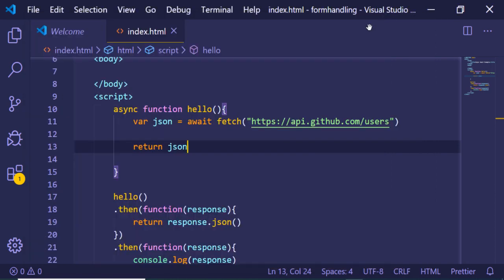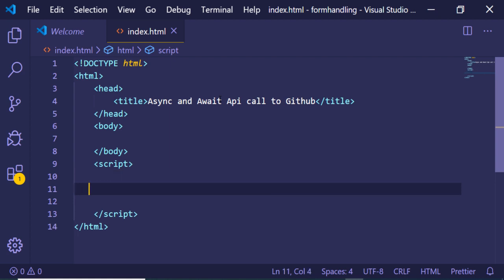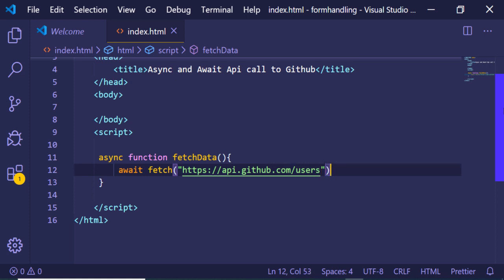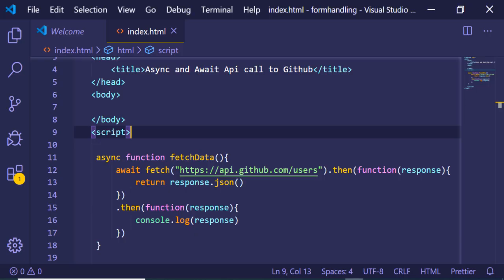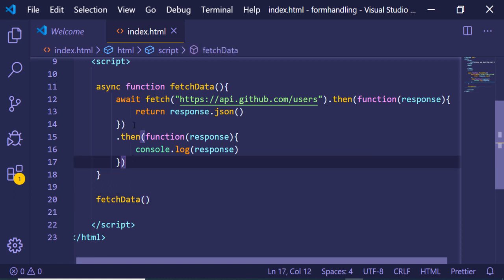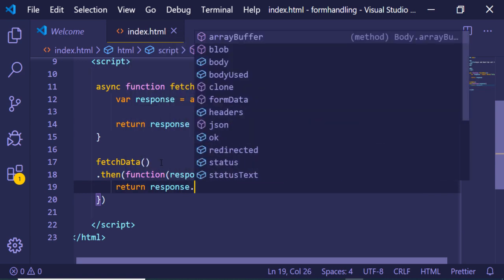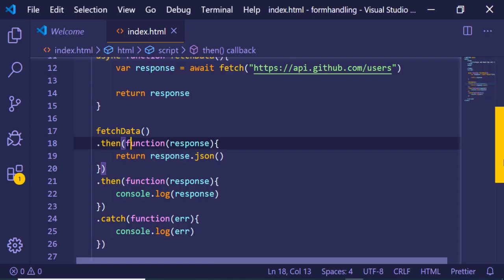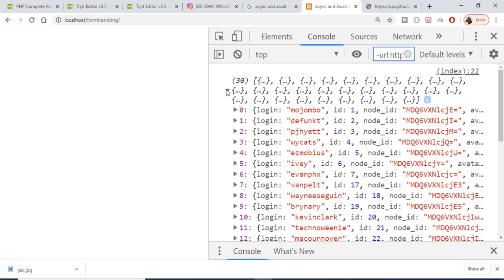Async and Await Fetch Api Example in Javascript Using Github Api V3